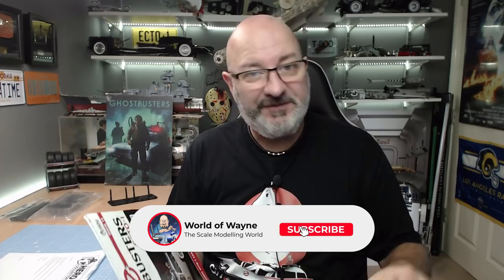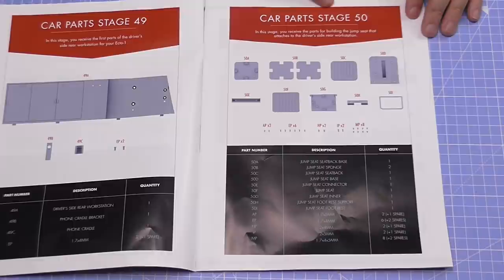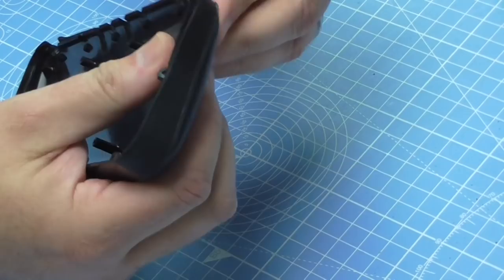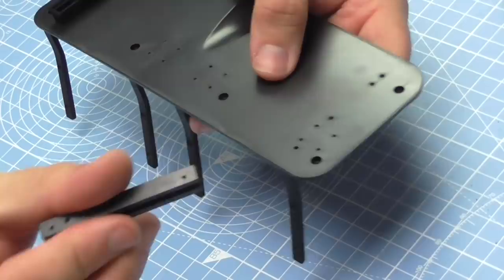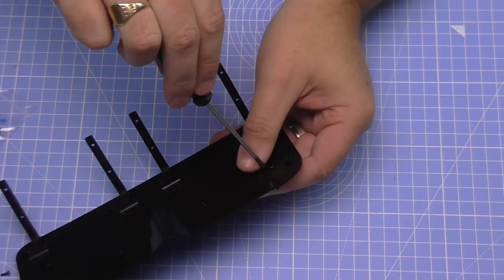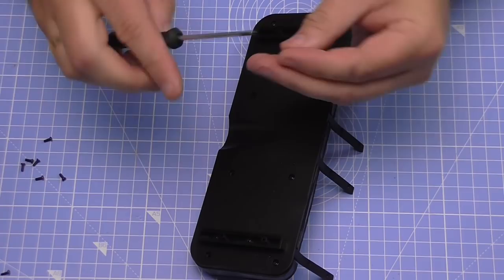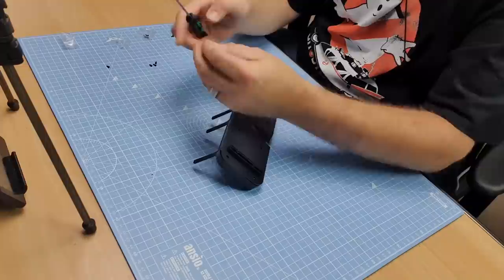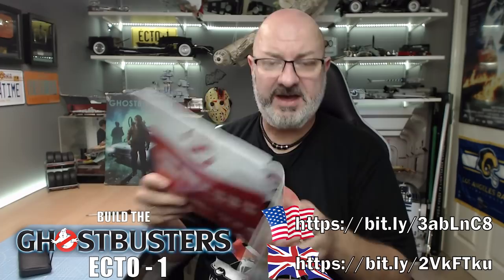Build the Ghostbusters Ecto-1 - Part 47 - Front Seat Parts